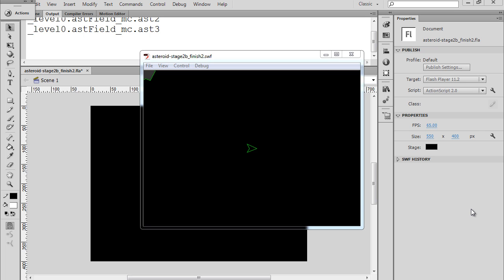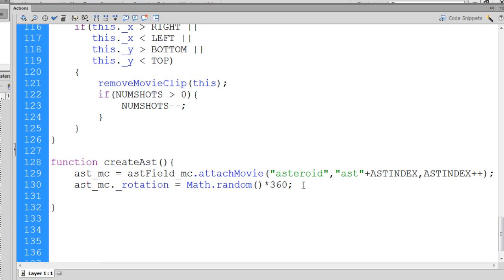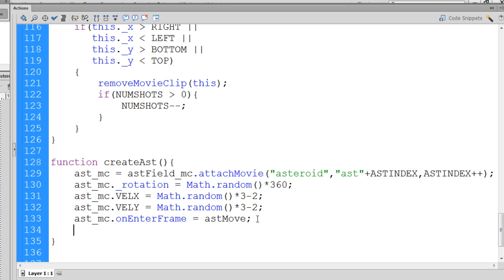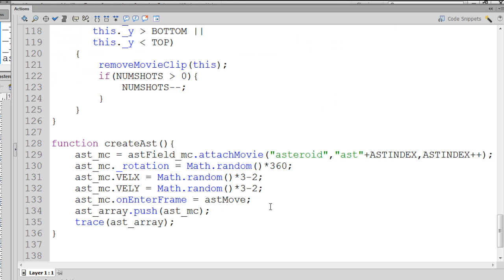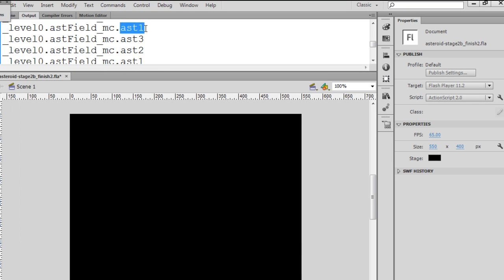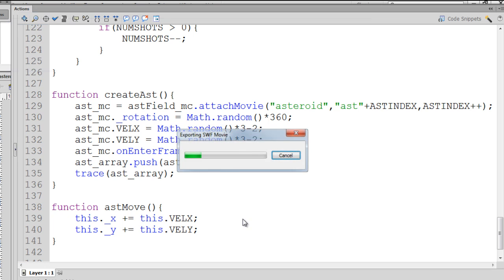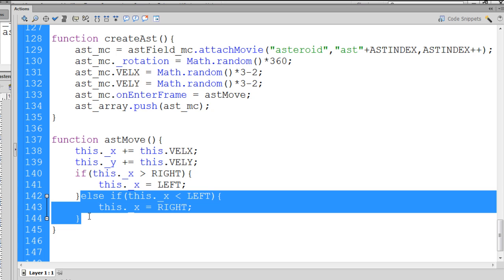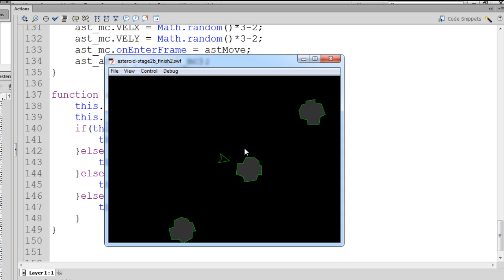Flash Asteroids Game 8 - Moving Asteroids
- In part 8, I show how to use an onEnterFrame handler calling a function to move the asteroids. The Math.random method is used to create a random direction to the asteroid's movement.